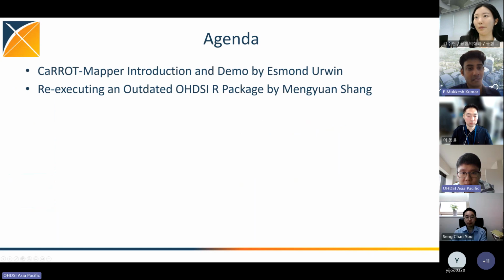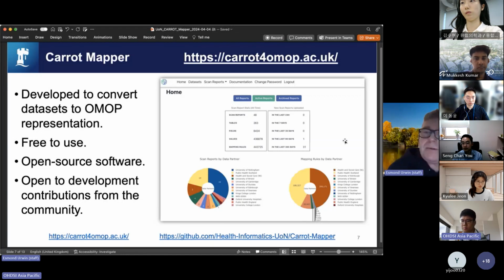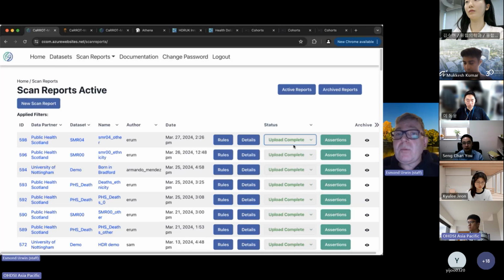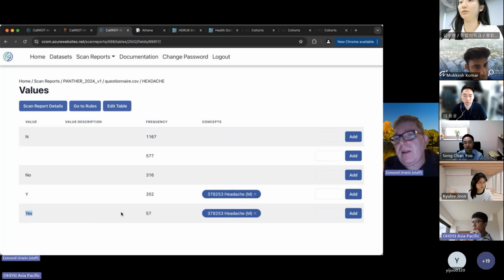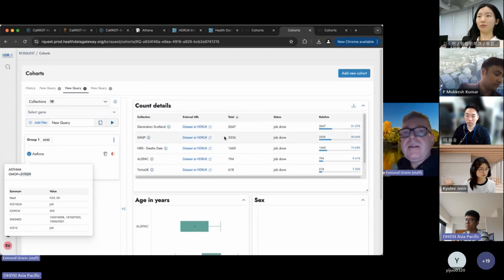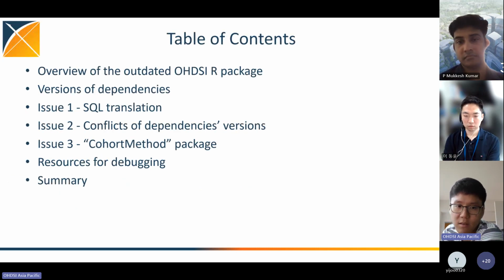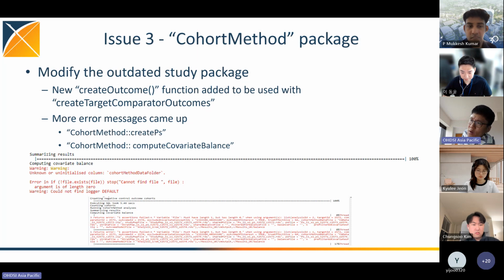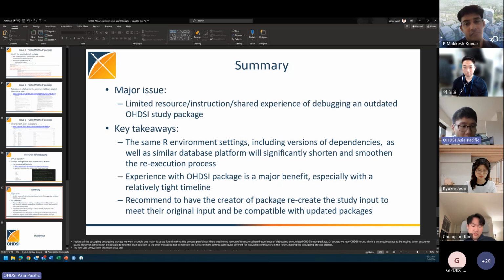APAC Scientific Forum 20240502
ㆍCaRROT-Mapper Introduction and Demo by Esmond Urwin
ㆍRe-executing an Outdated OHDSI R Package by Mengyuan Shang